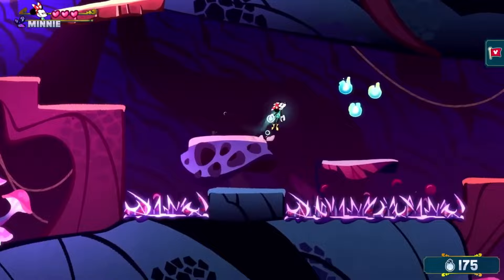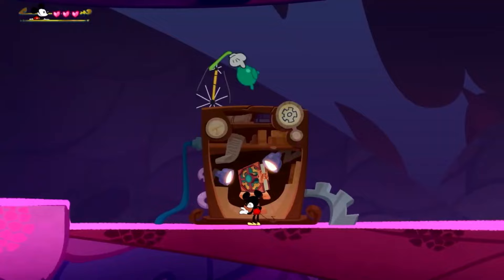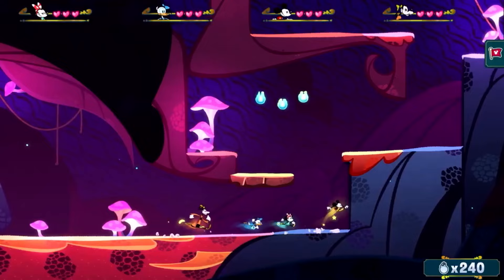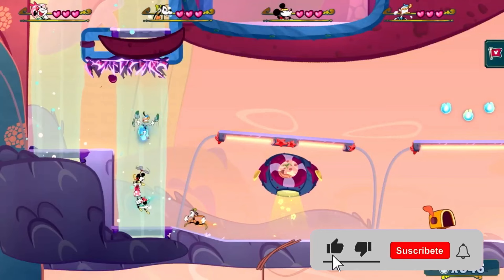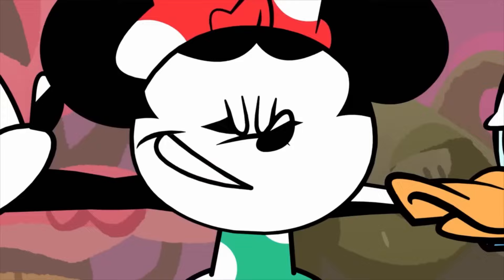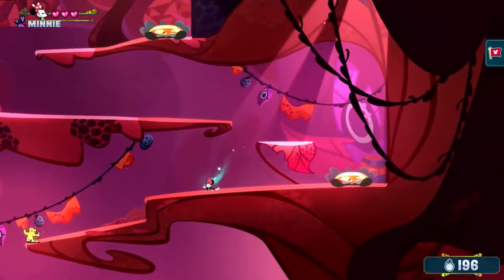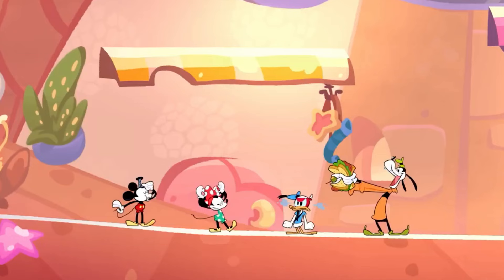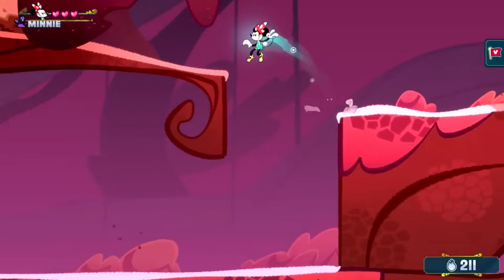Disney Illusion Island Review - Is It Worth Playing?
Disney Illusion Island is scheduled for release on the 28th of July 2023, just at the end of this month! Soon, you'll be side-scrolling to rescue the enchanting island of Monoth.

It is essential to recognize that video games are subjective experiences, and individual opinions may differ. Thank you for tuning in, and I welcome you to share your perspectives on Disney Illusion Island in the comment section below.